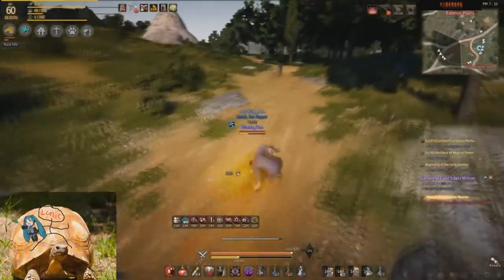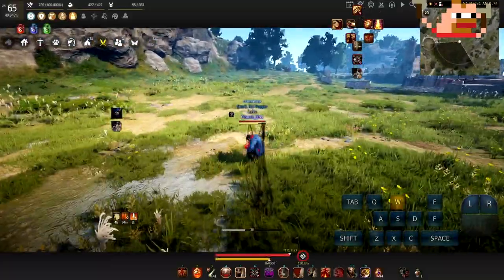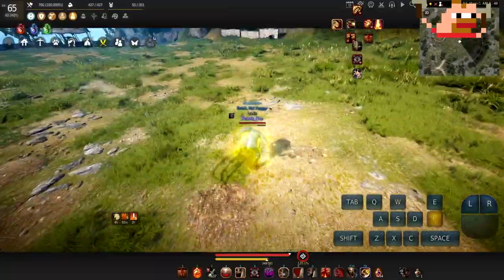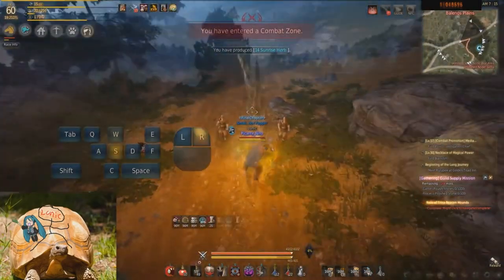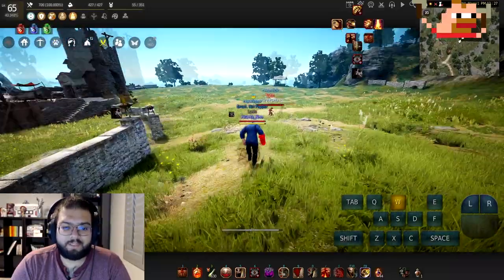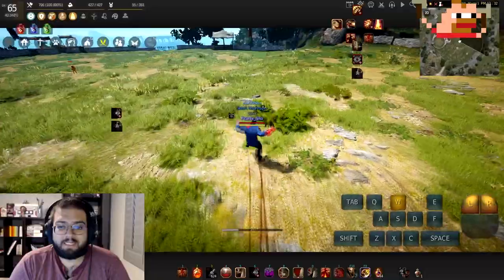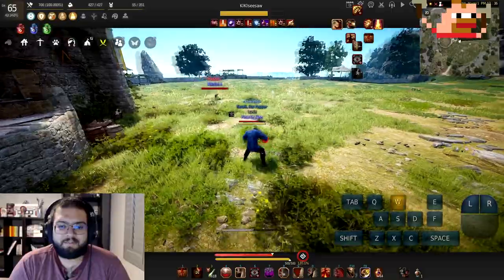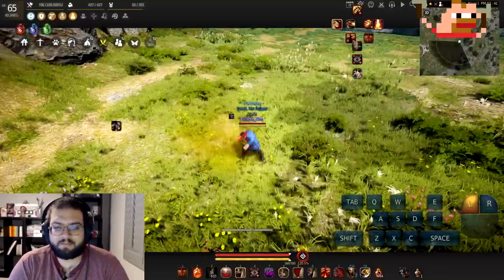Black Desert Online Berserker Movement Guide 2023